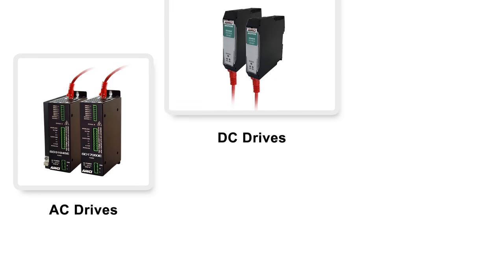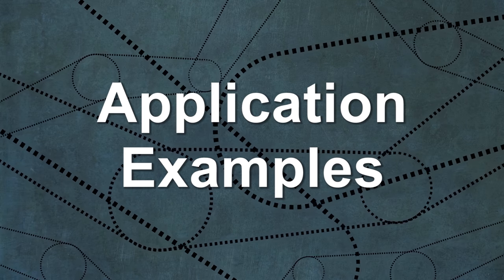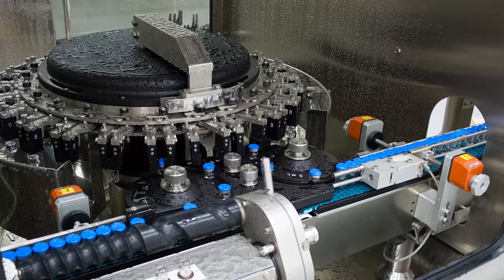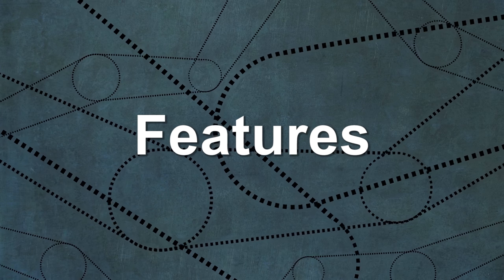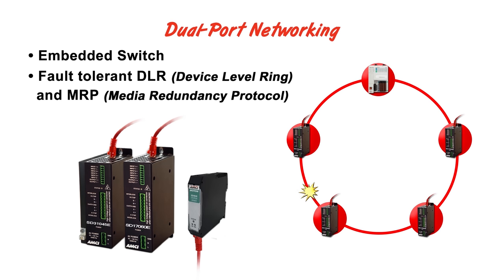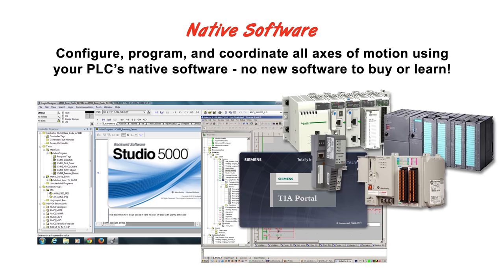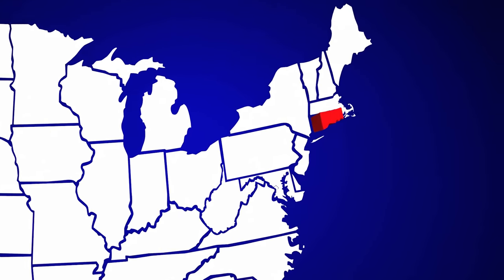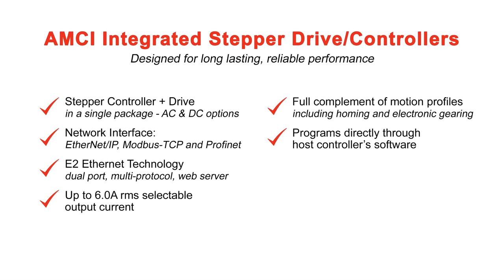Integrated AC & DC Stepper Controller + Drives for Networked PLCs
All of AMCI’s integrated AC and DC powered controller/drive packages provide fault tolerance (Device Level Ring - DLR for EtherNet/IP & Media Redundancy Protocol - MRP for Profinet), onboard indexers, and encoder feedback to satisfy a wide range of torque & speed requirements. Move commands are programmed through the PLCs native software - all at budget friendly price points.